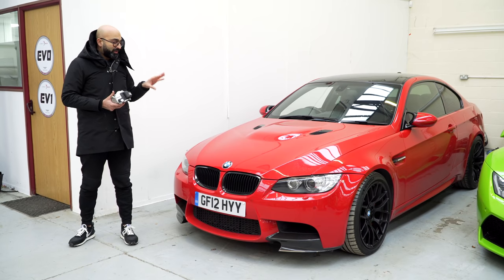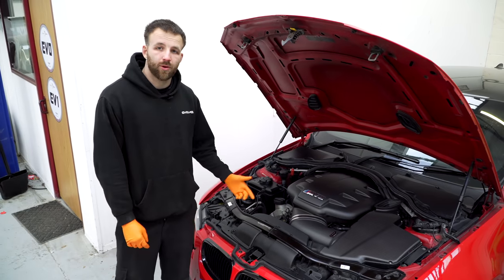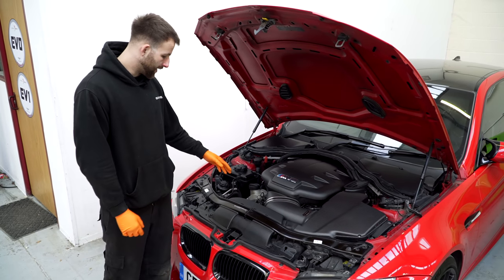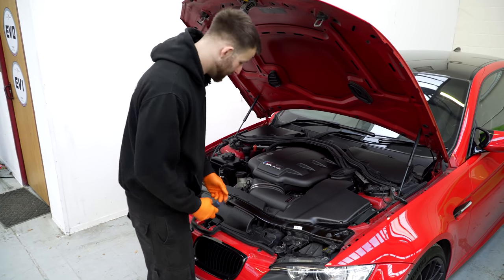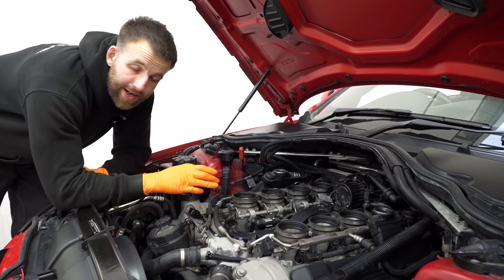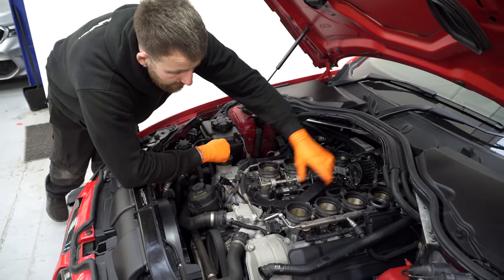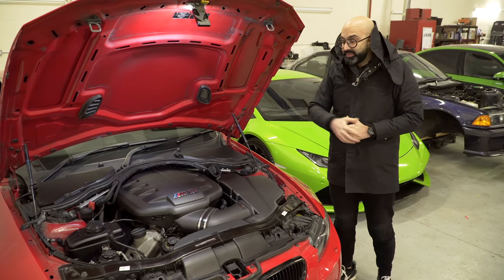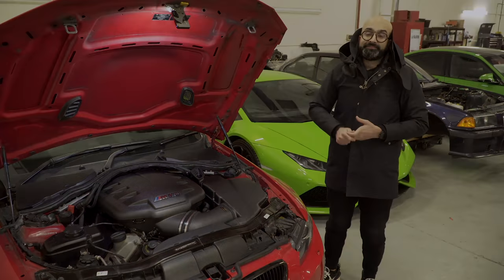Curing the E92 M3 Throttle Actuator Failure Problem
We've dealt with hundreds if not thousands of E9x M3's in our time, and generally they are pretty reliable. However one main fault we see is Throttle Actuator failure. This isn't fatal like Rod Bearing failure, however it is certainly an inconvenience especially if you're on a big trip or only use the car on the odd special occasion.

Our car falls in to that special occasion category, and as such we want to make sure when we take it out that it's not going to have the failure, stopping us from fully enjoying the car.

With that we now offer our own upgraded Throttle Actuators! These come with a lifetime warranty we're that confident that you'll never have to worry about them failing again.

With these fitted and the Rod Bearing Service carried out, we're free to enjoy one of the best cars BMW has made without worrying.